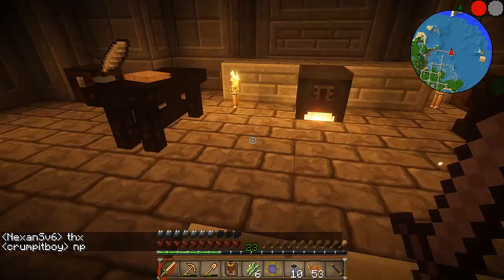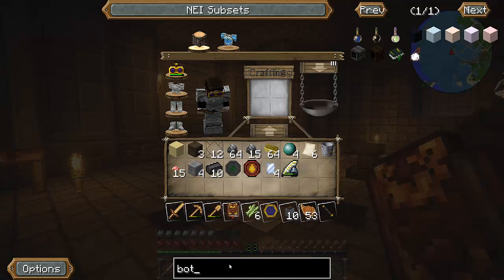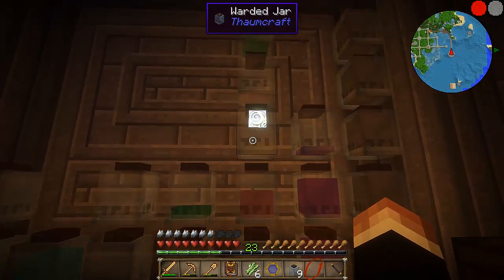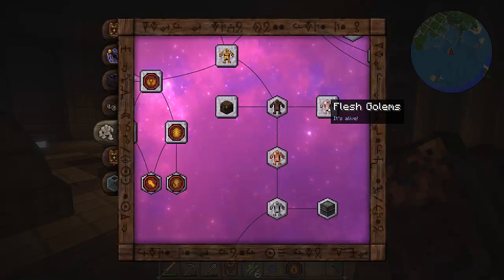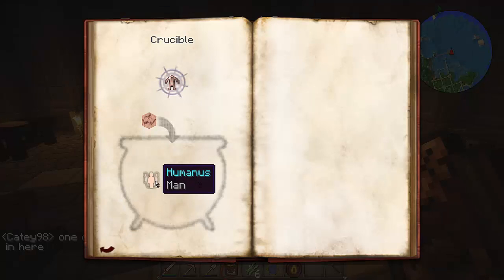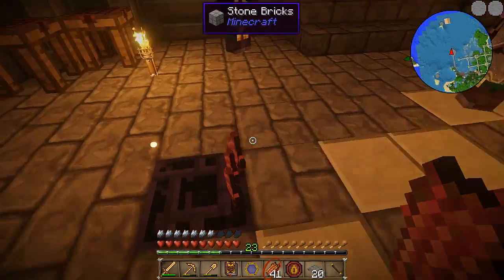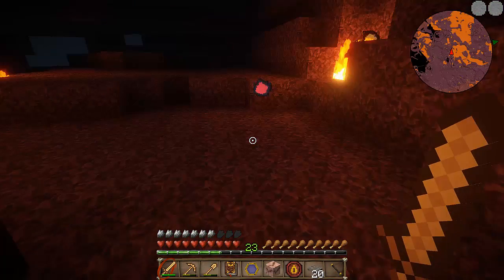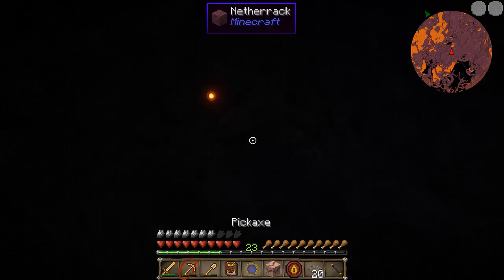Icy's Magical Disaster 28 (Modded Minecraft) "Beauty is in the Eye of the Shader"